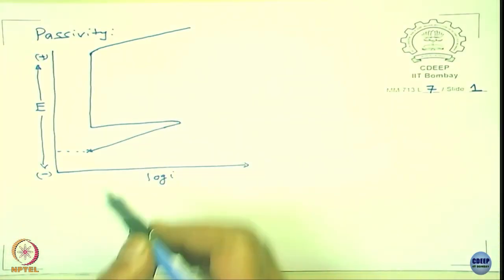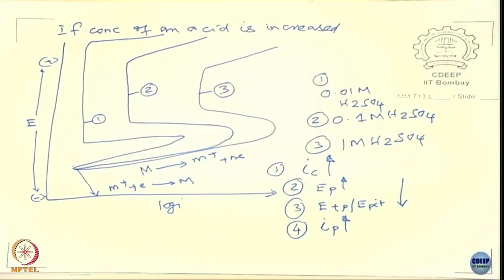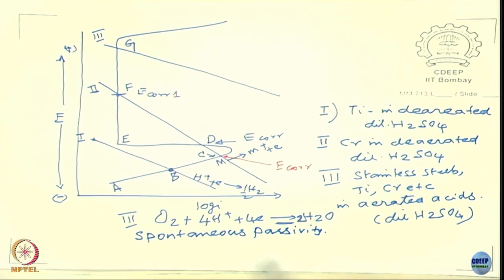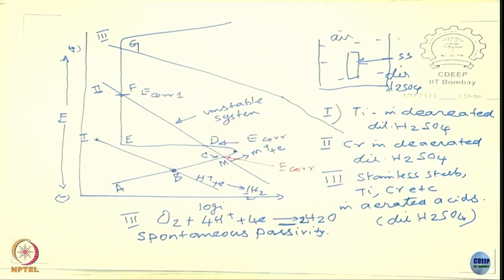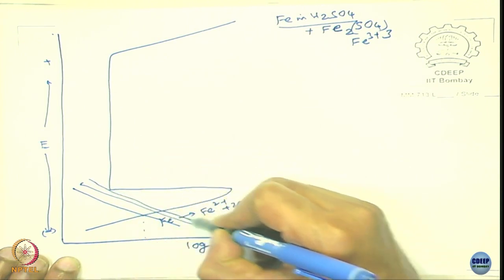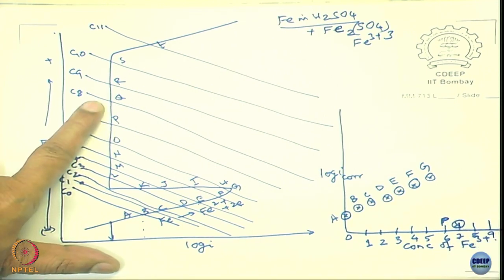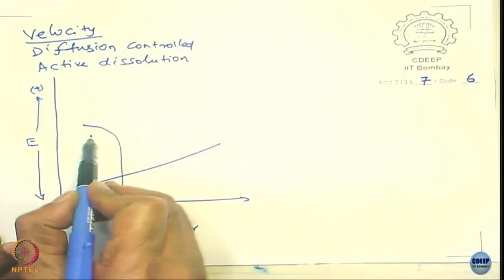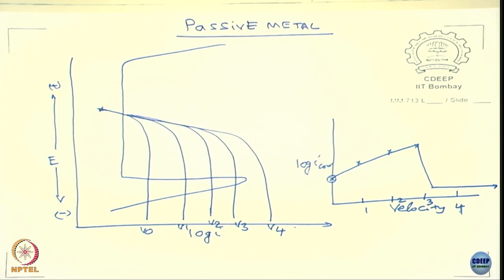Week 3: Lecture 7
Lecture 7: Passivity continued